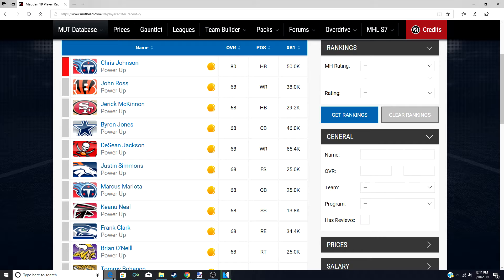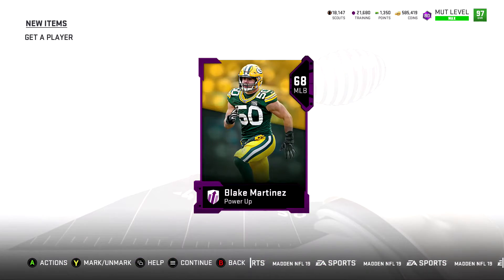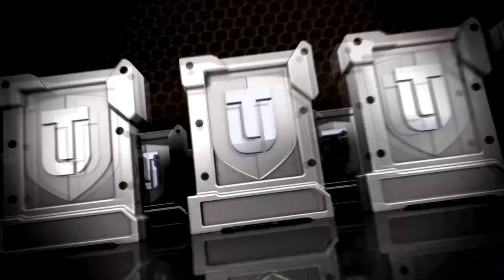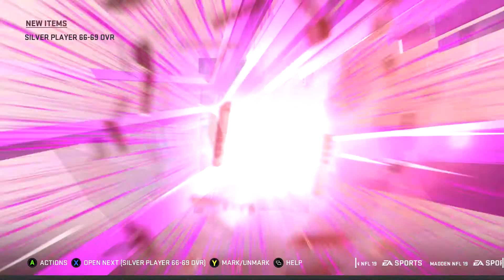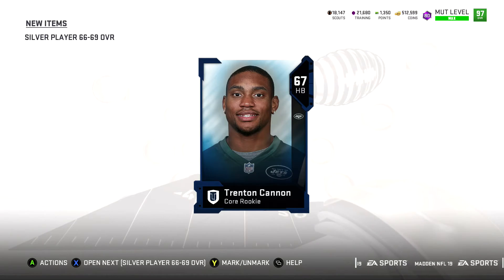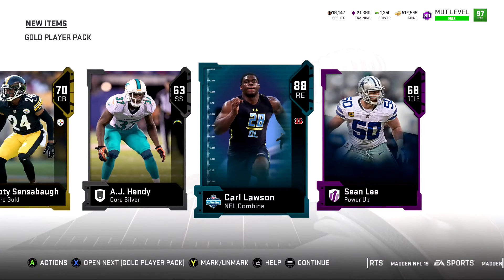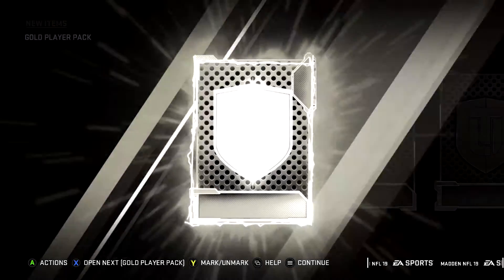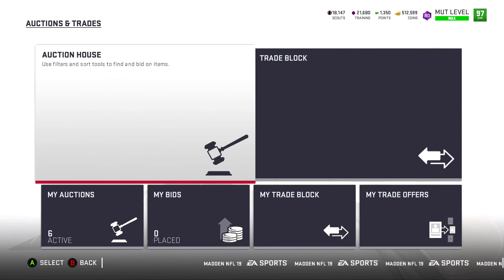HOW TO GET CHEAP POWER UPS!! MADDEN 19 ULTIMATE TEAM!!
Today we are going over the 13 new powerups in Madden 19 ultimate team! We are also opening a bunch of get a player and silver upgrade packs trying to get the new madden 19 ultimate team power ups!  As soon as recording stopped we got a Byron Jones!

NEW Madden 19 ULTIMATE Team power ups!!
Madden 19 PU - Desean Jackson
Madden 19 PU - Justin Simmons
Madden 19 PU - John Ross
Madden 19 PU - Jerick Mckinnon
Madden 19 PU - Chris Johnson
Madden 19 PU - Marcus Mariota
Madden 19 PU - Keanu Neal
Madden 19 PU - Frank Clark
Madden 19 PU - Brian O'neill
Madden 19 PU - Tommy Bohanon
Madden 19 PU - Garret Boles
Madden 19 PU - Brandon Williams